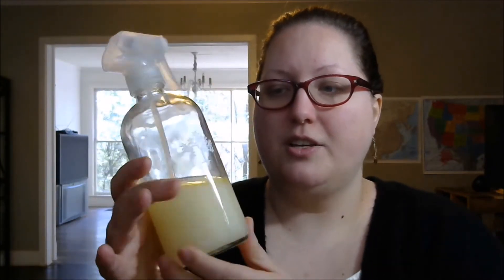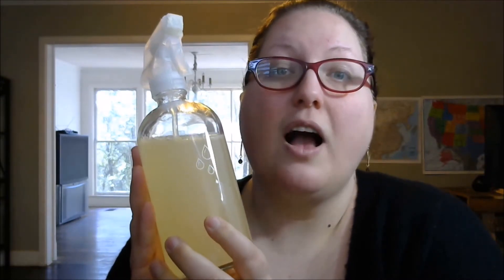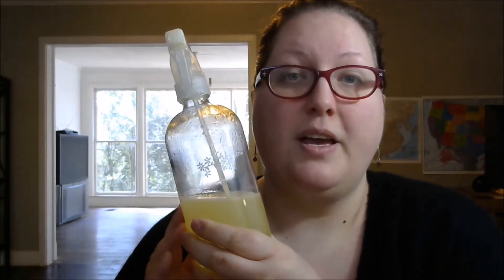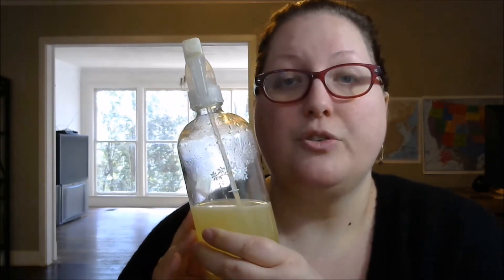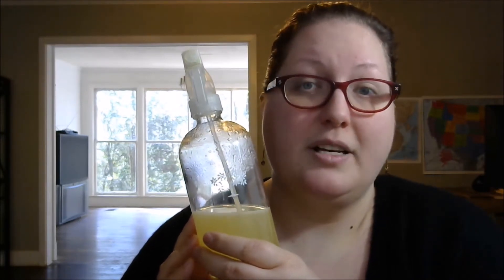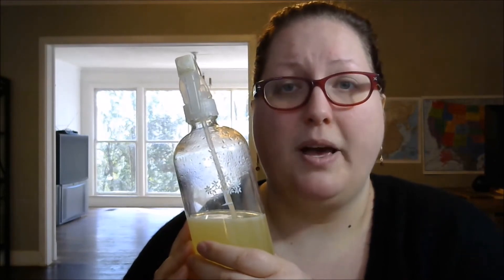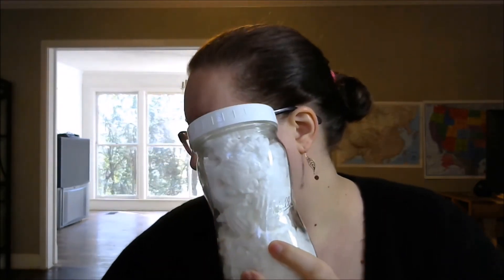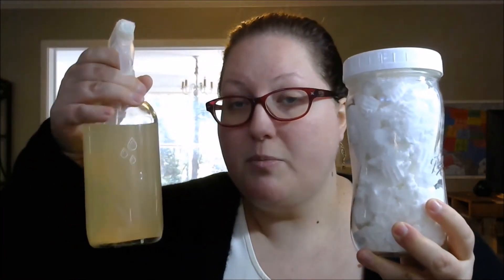MY FAVORITE CLEANING PRODUCTS COLLAB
Today's Video: My Favorite Cleaners Collab!

New uploading schedule:
Mondays: Weekly Meal Planning, Meal Prep, and Grocery Hauls
Wednesdays: No-Spend Challenge Weekly Recap
Friday's: DIY's, minimalism posts, reviews, zero-waste living, etc.
Sunday: Body Boss Weekly Recap

Would you like to work with me on Product Reviews, Ambassadorships, Blog Posts, or PR Opportunities?

Equipment used:
iPad pro
iPhone 7 plus
Small stand
Tripod iPad Mount
Tripod iPhone Mount
Selfie stick (monopod)

Need help finding the right tags and growing your channel?

Business Address:
The LadyPrefers2Save